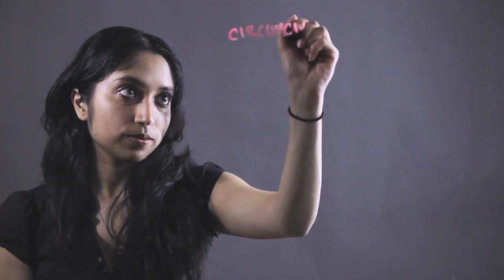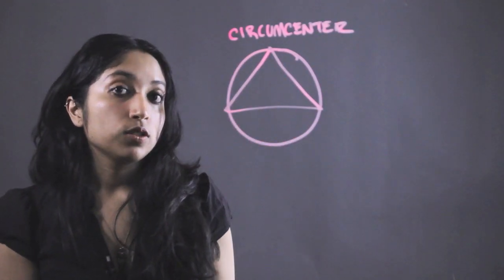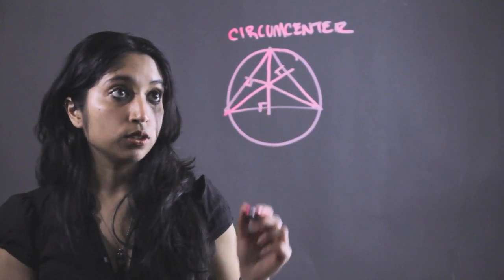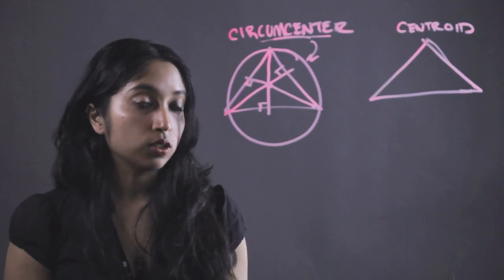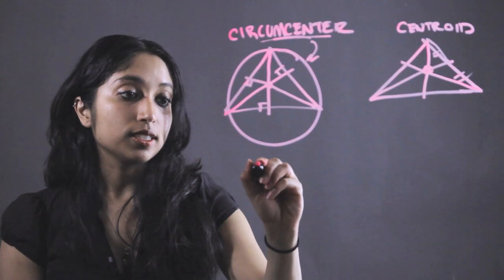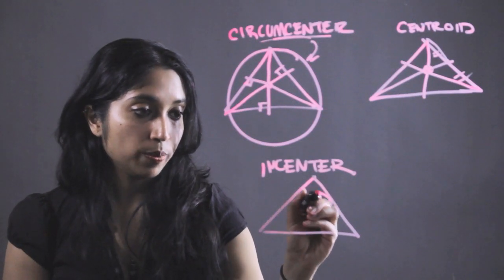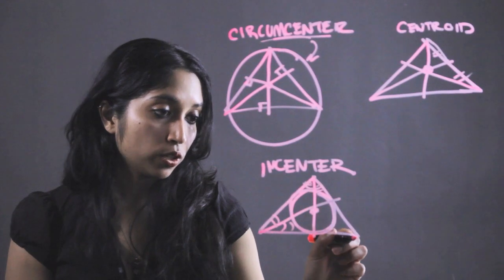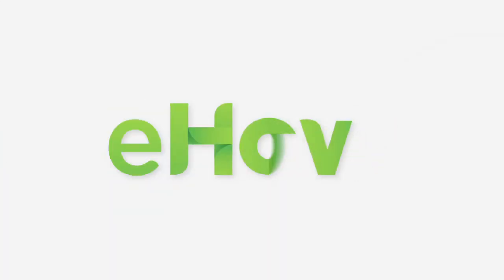How to Find a Circumcenter, Incenter & a Centroid : Essential Math Tips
Finding a circumcenter, incenter and a centroid is easiest when you begin with the actual circumcenter itself. Find a circumcenter, incenter and a centroid with help from a distinguished math expert in this free video clip.